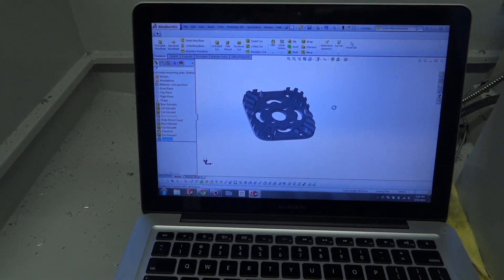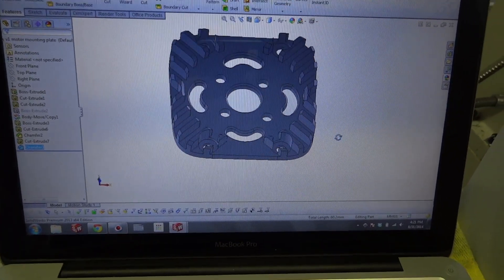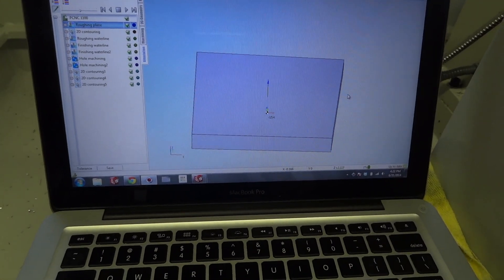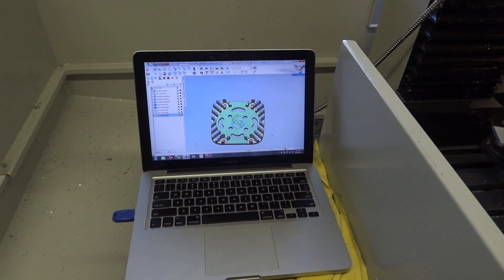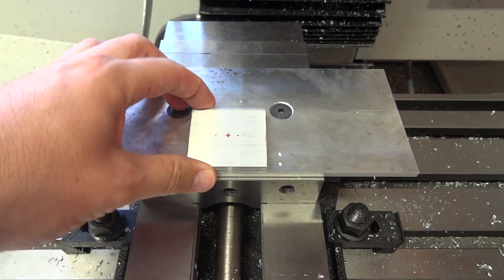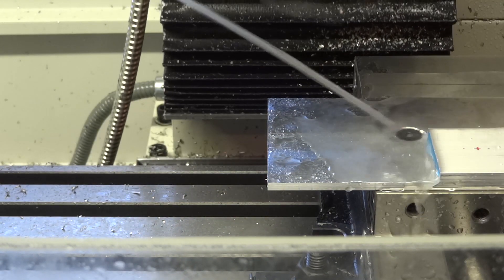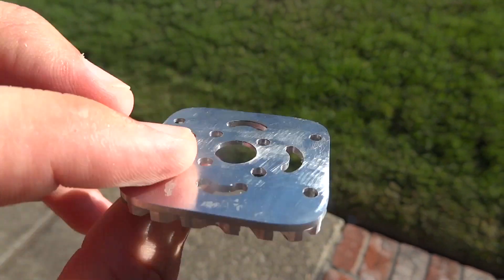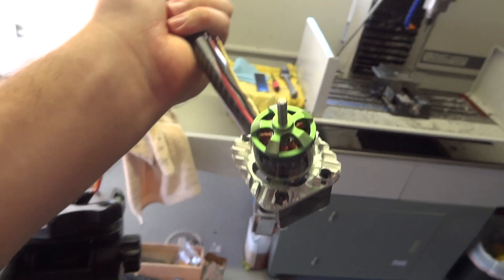Making a New Motor Mount on the CNC Machine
Here is a new design that I made in Solidworks and machined on my Tormach PCNC 1100.